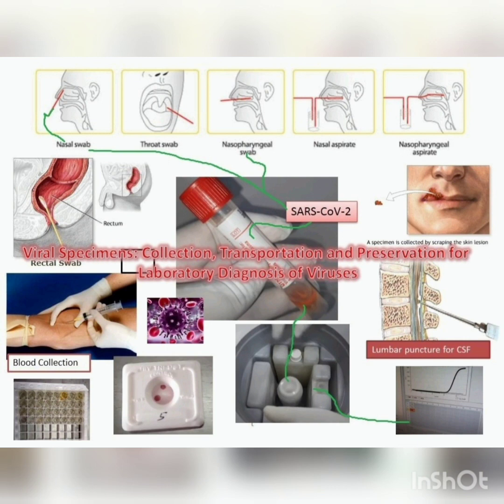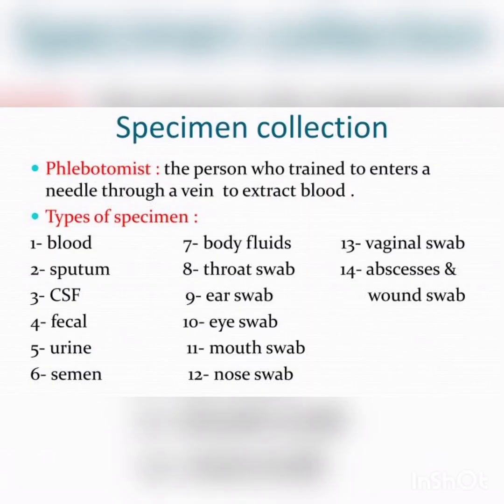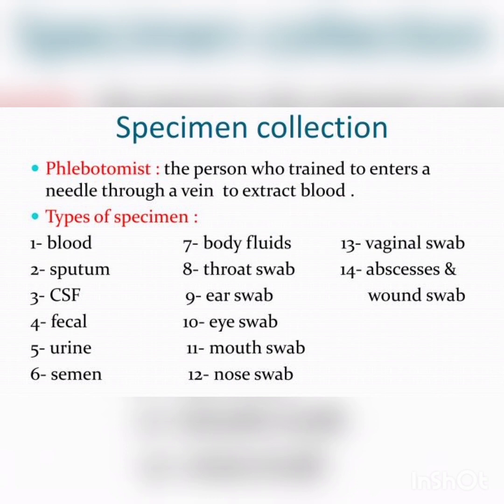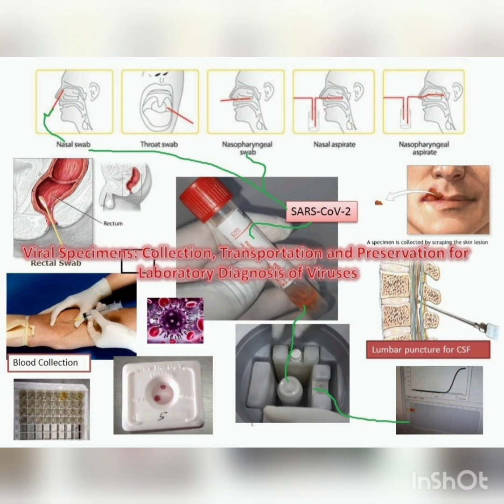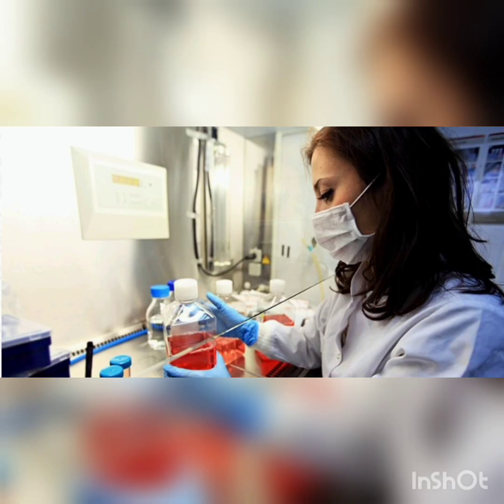@ Collection, Handling and Transportation of various Specimens: MICROBIOLOGY